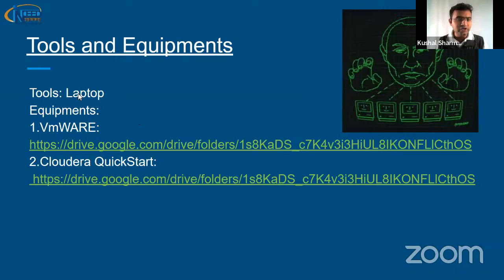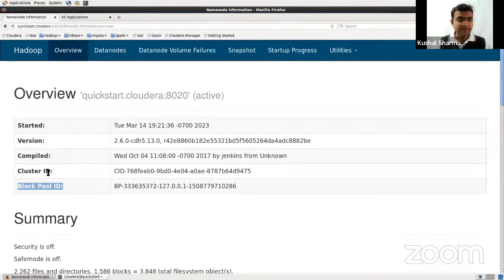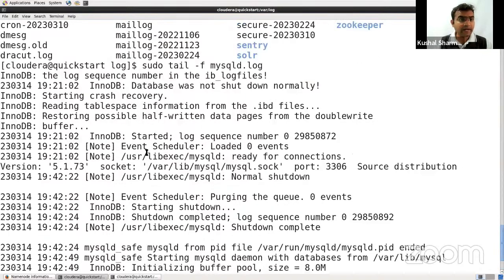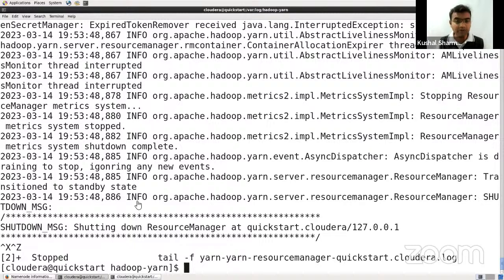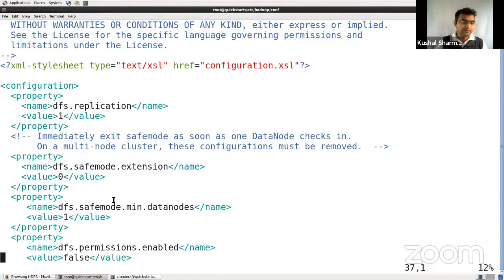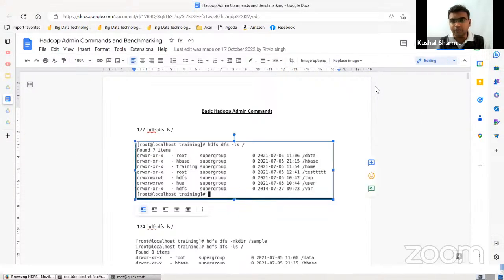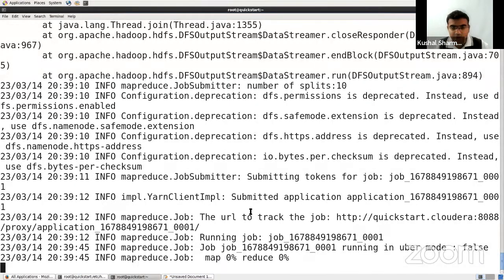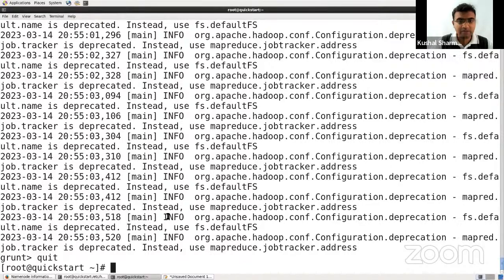DataFest | Hadoop Administration and MapReduce | 15 March 2023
Hadoop Administration & MapReduce Bootcamp is a training session aimed at providing participants with the skills and knowledge required to manage and optimize Hadoop clusters and execute MapReduce jobs.

The bootcamp is being held on March 15, 2023, at 7:30 AM via Zoom Platform as part of the Data Fest event, which is being organized to celebrate the foundation day of Indeed Inspiring Infotech.

If you want to enhance your expertise in Hadoop Administration and MapReduce, we invite you to attend this informative bootcamp. You can join the session through the Zoom meeting link provided below.

Don't miss out on this chance to kickstart your career with Indeed Inspiring Infotech. We look forward to hearing from you soon!

Session Code: had110